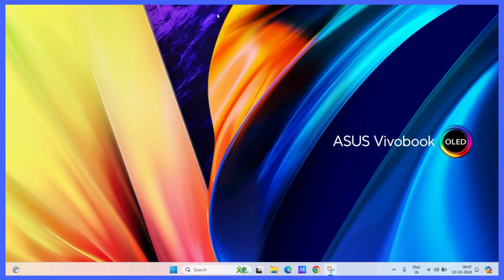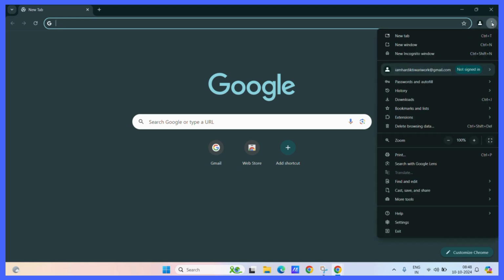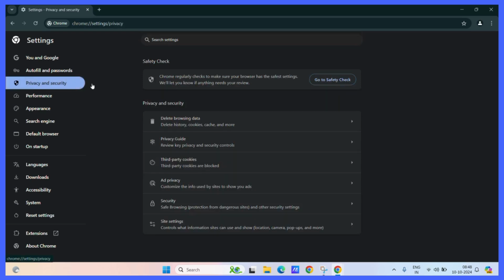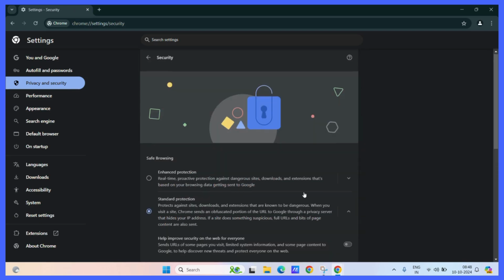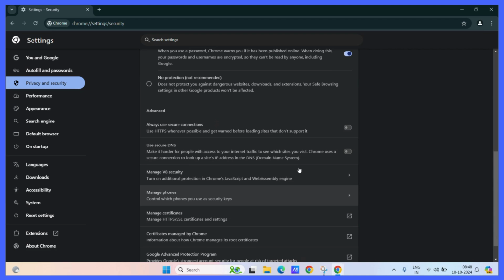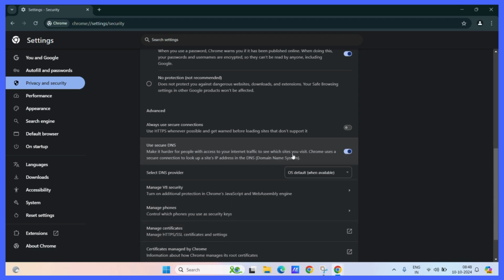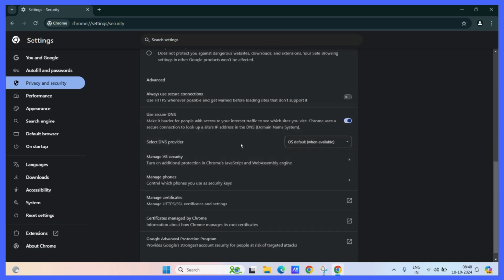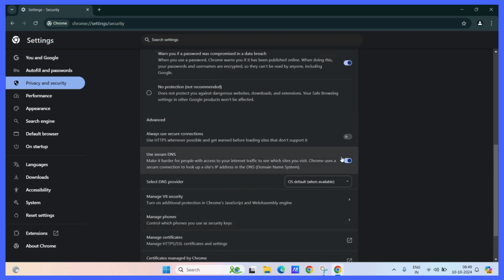How to Enable Secure DNS in Google Chrome – Step-by-Step Privacy Protection Guide!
Want to improve your online security and privacy?
In this video, we’ll show you how to enable Secure DNS in Google Chrome to help protect your browsing data!

🔒🌐 Secure DNS is a feature that encrypts DNS queries, preventing third parties from intercepting or tracking the websites you visit. This step-by-step guide will walk you through how to activate this setting in Chrome for a safer browsing experience.

📌 What You’ll Learn in This Video:
What is Secure DNS? A brief explanation of Secure DNS and how it improves online privacy by encrypting DNS requests, adding a layer of security.
Steps to Enable Secure DNS in Chrome: We’ll guide you through the settings menu in Chrome to activate Secure DNS, with a focus on choosing trusted DNS providers.
Choosing a DNS Provider: Learn about popular Secure DNS providers like Google Public DNS, Cloudflare, and OpenDNS, and how to select a preferred provider within Chrome.
How Secure DNS Protects Your Data: Understand how this feature works to prevent ISPs and other third parties from tracking your browsing activity, enhancing your privacy.
Troubleshooting Secure DNS Issues: If Secure DNS isn’t working correctly or if certain sites are loading slowly, we’ll provide tips on resolving common issues and restoring smooth browsing.

🌟 Why Enable Secure DNS in Google Chrome?
Secure DNS offers an easy, built-in way to secure your internet connection by encrypting DNS requests. This added layer of protection makes it harder for cybercriminals and third parties to spy on your browsing, giving you greater control over your privacy while browsing. Perfect for anyone who wants to protect their data without installing additional software!

By the end of this video, you’ll have the knowledge to enable Secure DNS in Google Chrome and make your browsing experience more private and secure.

Try It Out and Share Your Thoughts!
Follow along with the video and enable Secure DNS in your Chrome browser today! 🔔